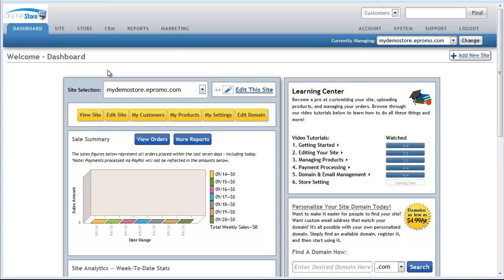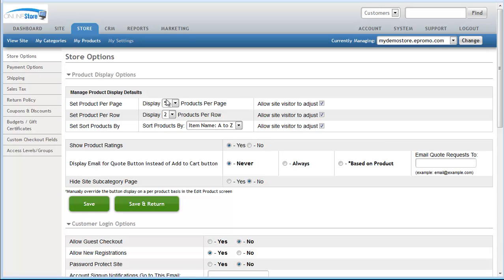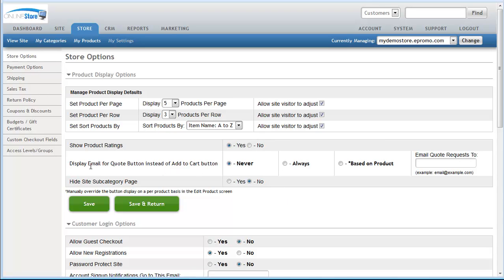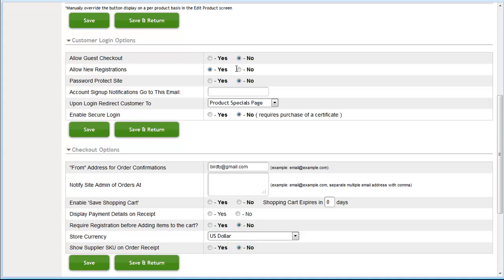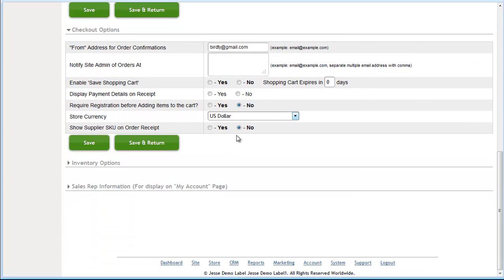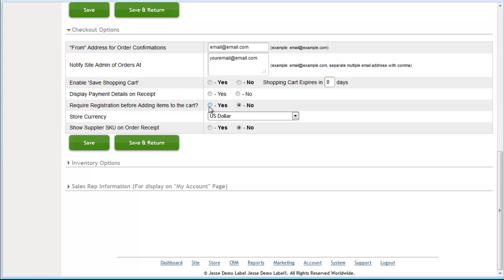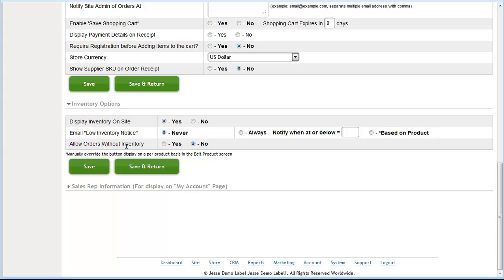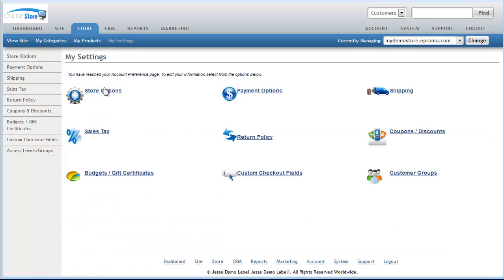Store Options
Learn how to set product display options, Login options, checkout options, inventory option, and more.